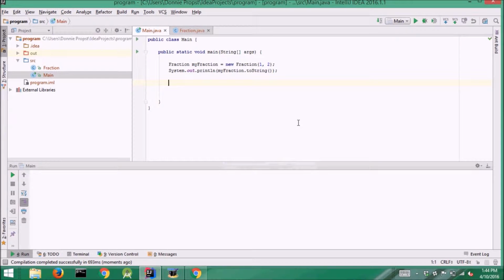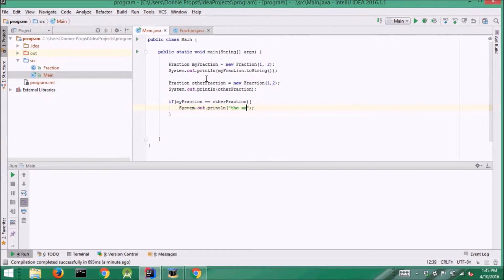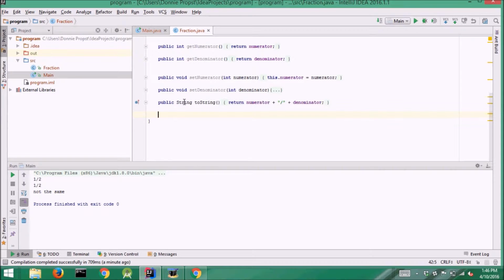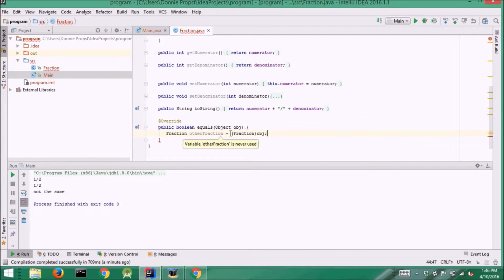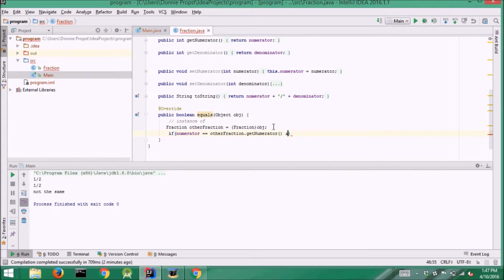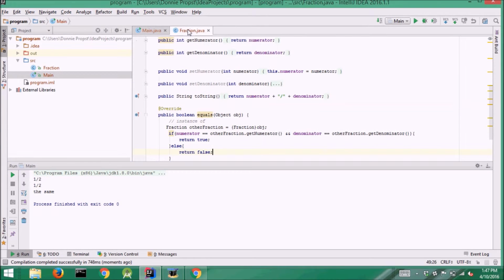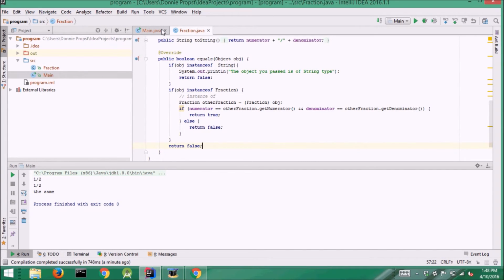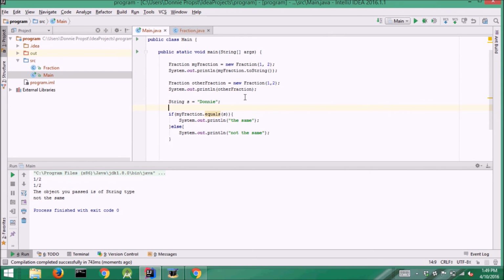Java Intermediate Tutorials Part 5 - Override Methods equals, instance of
In this tutorial we will cover:
-Override Methods
-equals method
-instance of